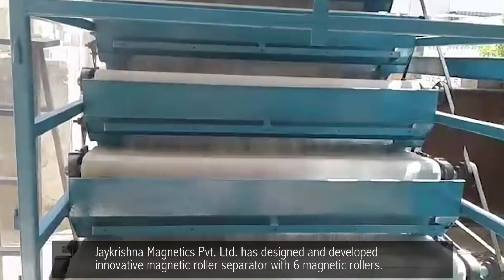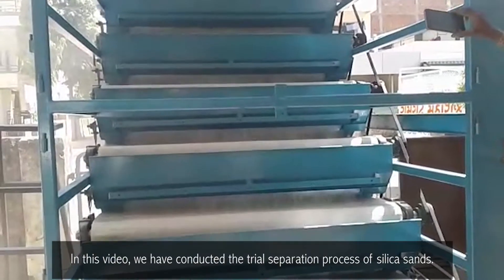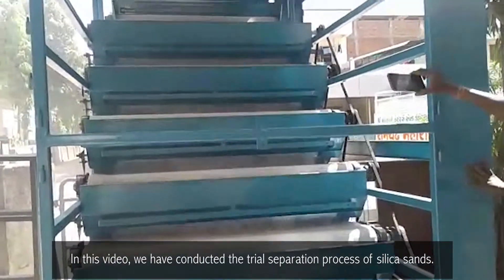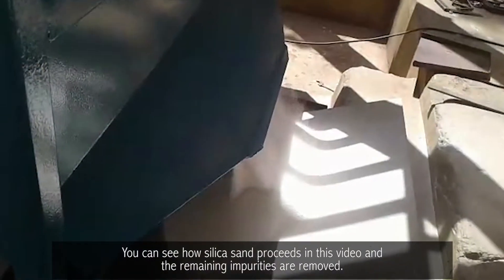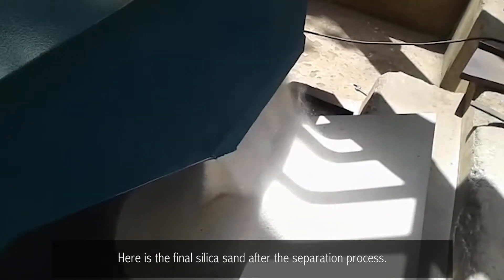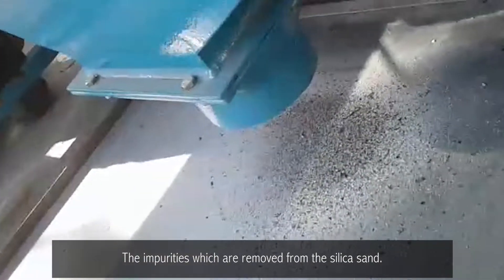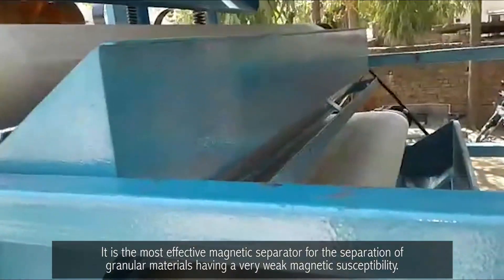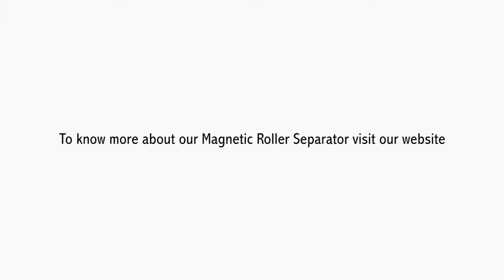Magnetic Roller Separator - Six Roller | Jaykrishna Magnetics Pvt. Ltd.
We have newly designed magnetic roller separator with five magnetic rolls. In this video, we have conducted the trial in which the silica sand is the product and the non-ferrous impurities are removed from it.

Our magnetic roller separator is the most advanced magnetic separator designed with the high-intensity magnets which are widely used in chemical, ceramic, minerals, quartz industries. It is capable to separate even the micron size iron particles effectively.